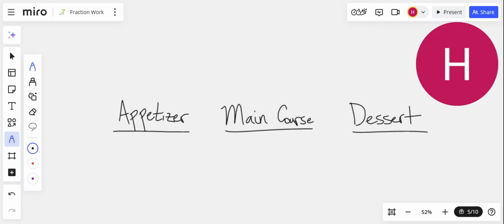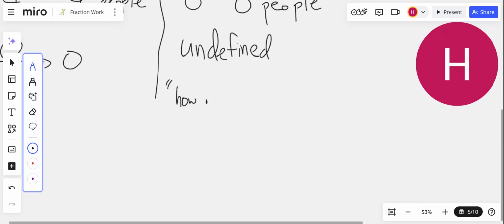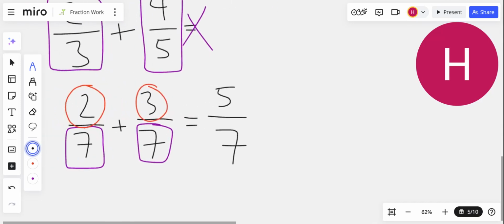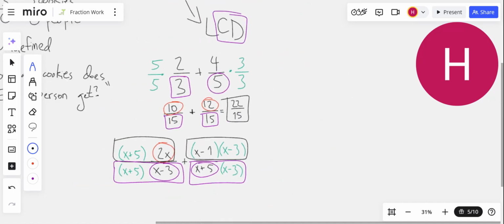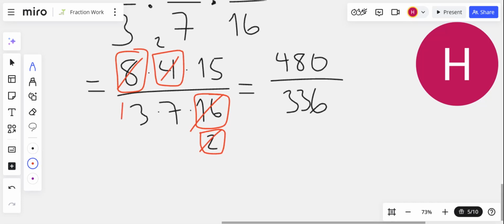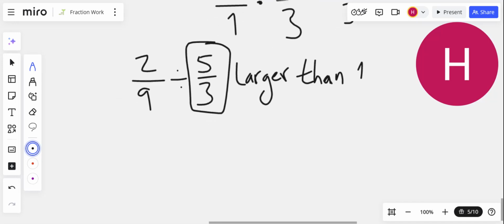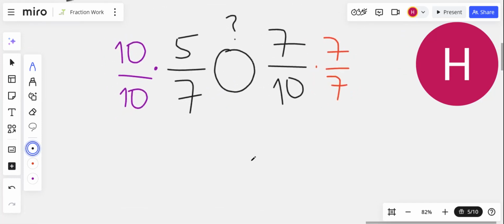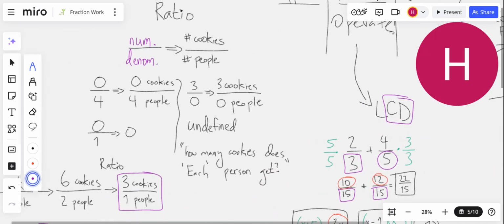Understanding Fractions w/ Cookies 🍪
Too many people struggle with fractions. Kids; Adults; Students of all ages just can't seem to get a full handle on fractions. Maybe they are good with factoring, and understand the steps for solving complicated equations like in calculus; yet, when fractions get thrown in, everybody loses their minds and freezes up or significantly slow down in their process. In this video, I'll break down fractions on a very basic level with a simple analogy to take so much of the guess work and uncertainty out of working with fractions in math. There aren't many rules or restrictions with fractions other than not being able to divide by zero, and requiring a common denominator when adding/subtracting. With those basic principles in mind to guide us, we will be able to work with more complicated rational expressions in the future involving variables. You'll see that multiplying and dividing fractions is strangely easier than adding/subtracting, but I'm sure that is a bit of a relief since it is usually the other way around. We will finish up with a bonus follow-up of how to compare fractions which don't have the same denominator. This can be particularly useful in the real world and daily life, but also whenever comparing probabilities for those who are interested in applications to games involving randomness/chance.

Some Things to Keep in Mind Here:
- These basics never go out of style. I don't care if you're in AP Calculus BC, you can probably improve your fraction work. Fractions tend to slow everyone down significantly, and by just keeping in mind the basics, you can make sure that you are never slowed down by fractions again.

- The analogy of cookies and people isn't perfect, but I think it is an incredibly simple and effective way of making sure that you are constantly aware of the few important features of a fraction whenever you're working with them.
Chapters

0:00 Introduction
0:45 Fraction? Ratio? What's the Difference?
2:00 Passing out Cookies for Everyone!
3:45 If a Cookie is Made and Nobody's Around to Eat it, How Does it Taste???!?
5:10 Simplifying a Fraction (Equivalent Ratios)
6:45 Common Denominators
9:00 Operations with Fractions
11:00 With a Common Denominator, we can Add!
11:45 Preview of Fractions with Variables
13:30 Multiplication & Division . . . EASIER!
14:50 A Lesson in Simplifying FIRST
20:00 Example Dividing Fractions -- Turns into Multiplication!
22:45 Dessert: Learn to Compare Fractions
26:40 Hefty Example for You to Try
28:50 Some Concluding Blab